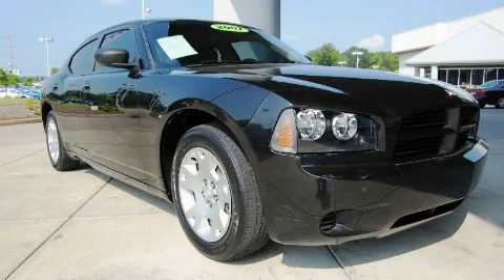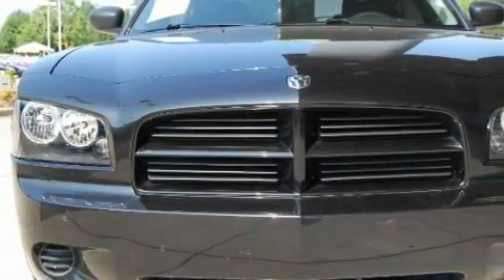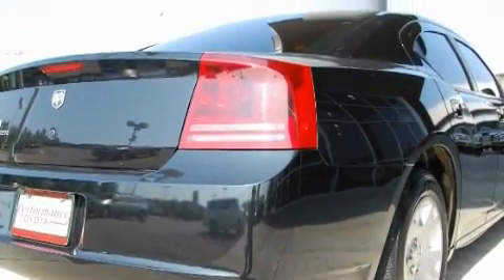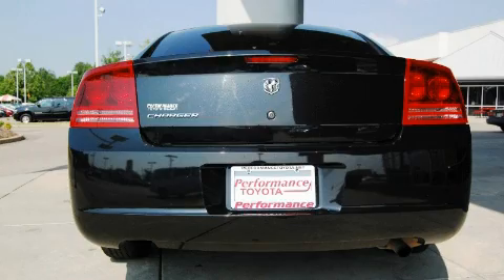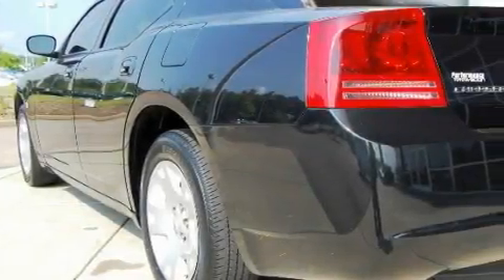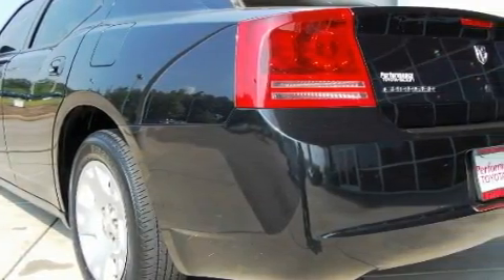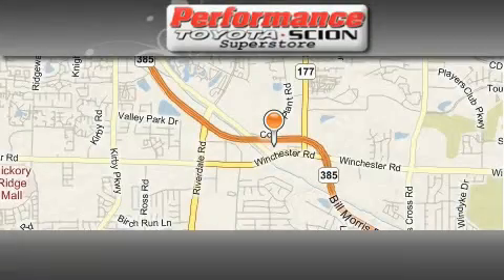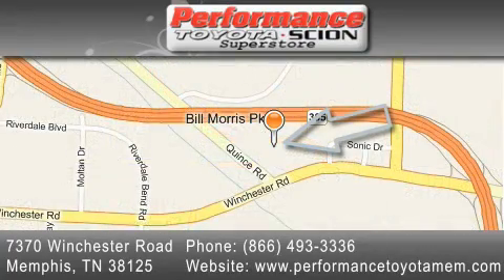Used 2007 Dodge Charger Little Rock TN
Year: 2007
Make: Dodge
Model: Charger
Engine: 2.7L DOHC MPI 24-valve V6 engine
Trans.: Automatic
Exterior: Black
Miles: 59,434

Performance Toyota
7370 Winchester Road